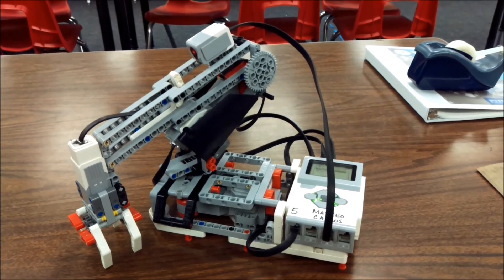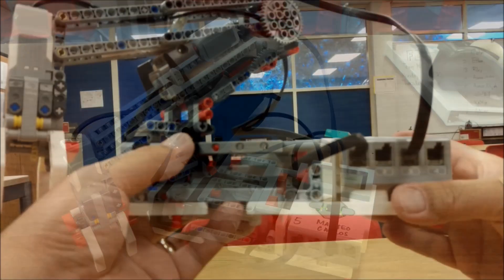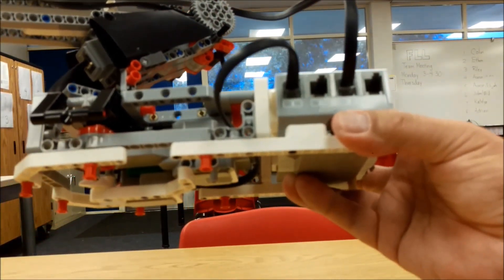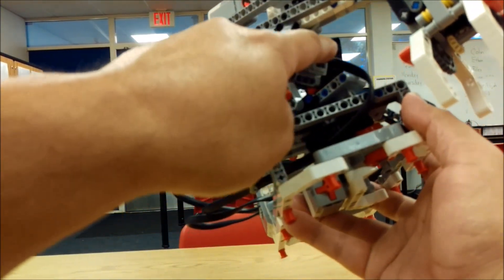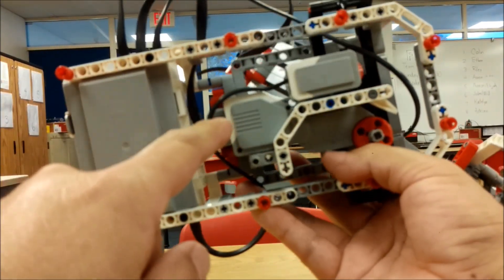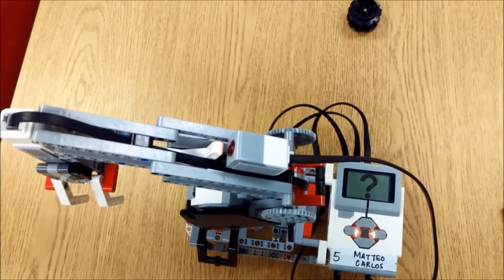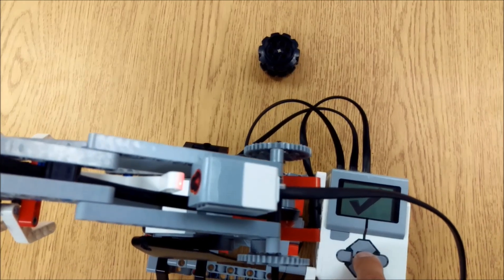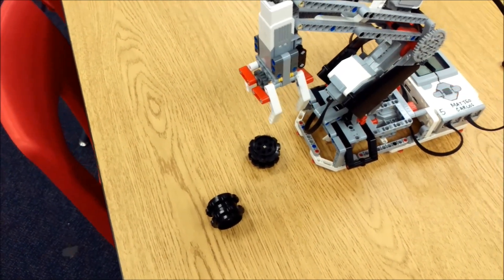"The LEGO Mindstorms EV3 Robot Arm The Cables & The Program"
This video will show you what cables go into what port for the LEGO EV3 Mindstorms Robot Arm Project.  I will also show you the program and what the robot arm does when programmed correctly.  Hope you enjoy!!